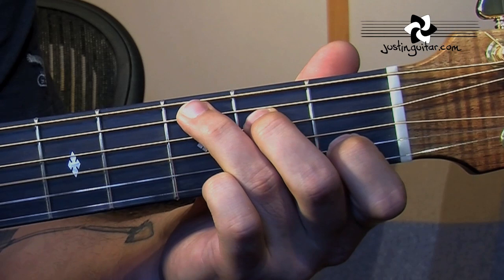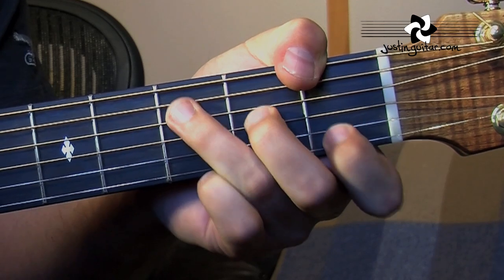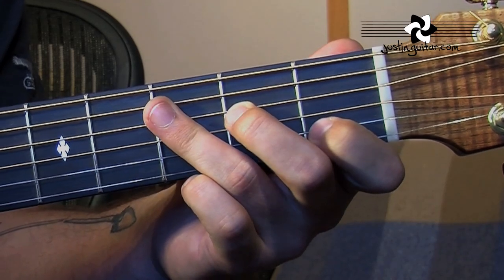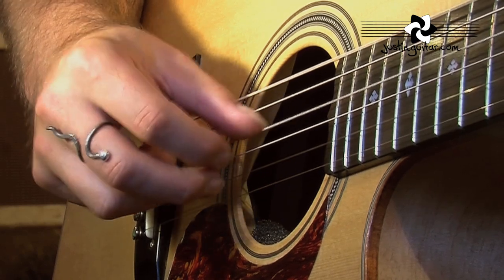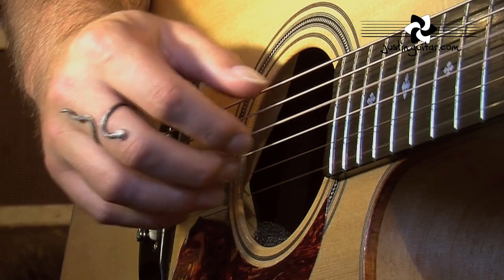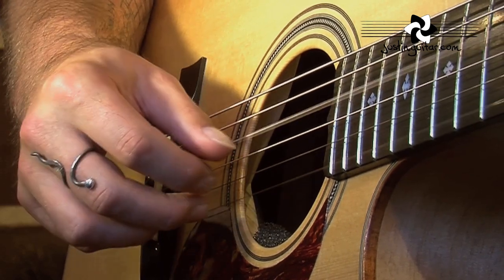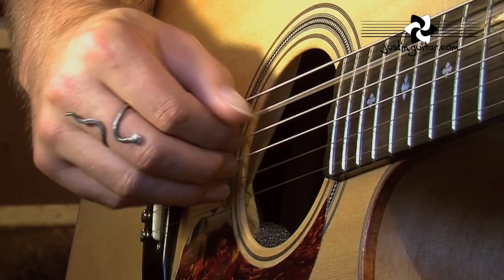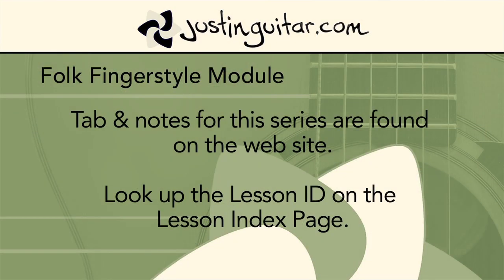Basic Fingerstyle Guitar - Waltzing Matilda - Folk Guitar Lesson [FO-107]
In this 8th lesson in the Folk Fingerstyle Modules we look at combining melody with the fingerstyle patterns covered so far and play the Australian classic Waltzing Matilda in open position. This is an intermediate level lesson. There is a more complex version with much more embellishment on the DVD (one of the bonus lessons!). TAB is on the web site!

Whole series will be on the web site and a DVD is available with some bonus material! See the web site for more details!